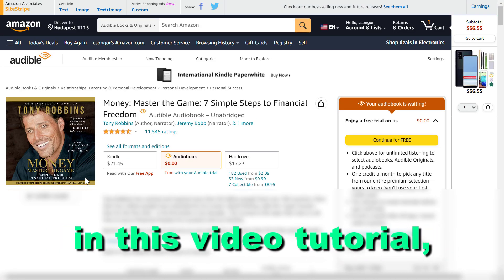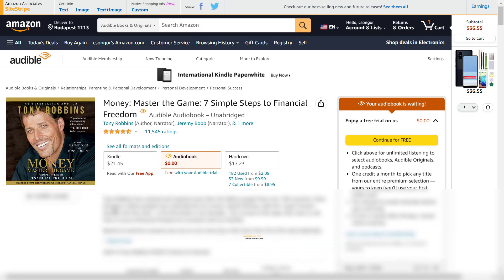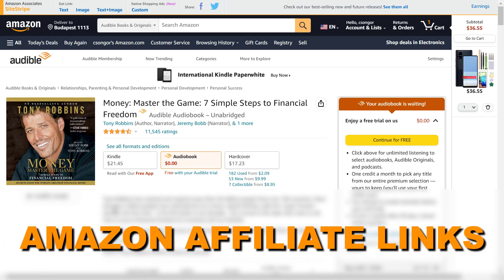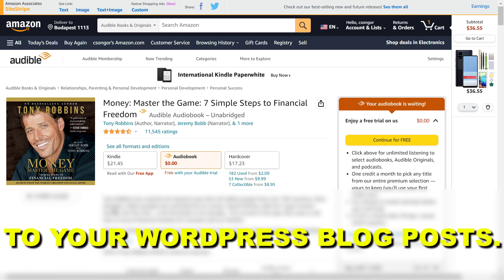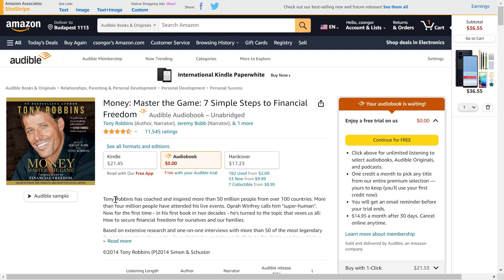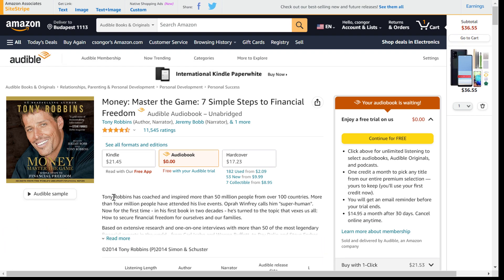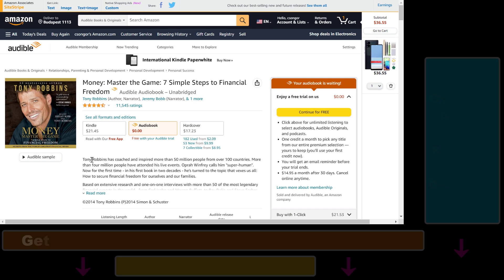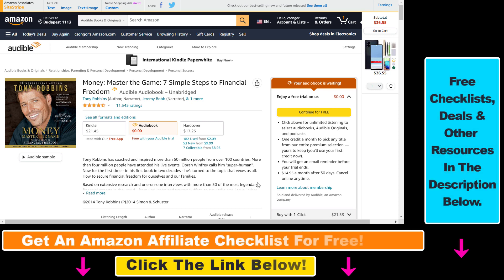How To Add Amazon Affiliate Links To Wordpress?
. - Learn how to add amazon affiliate links to WordPress.

𝐅𝐑𝐄𝐄 𝐀𝐮𝐝𝐢𝐨𝐛𝐨𝐨𝐤 𝐖𝐢𝐭𝐡 𝐀𝐮𝐝𝐢𝐛𝐥𝐞